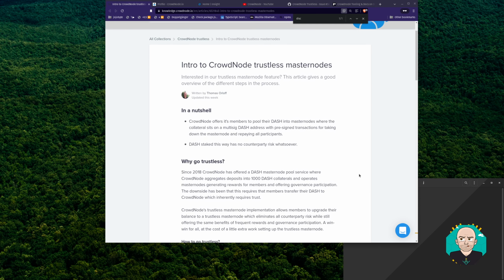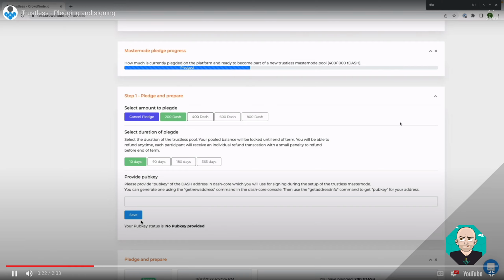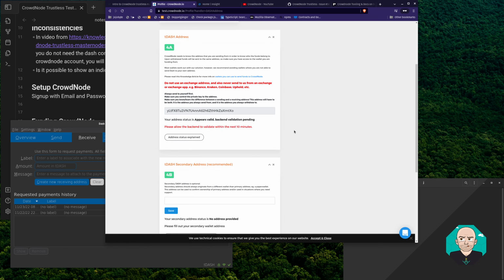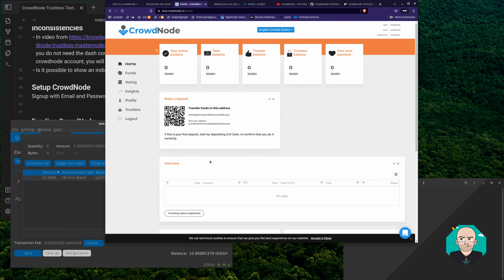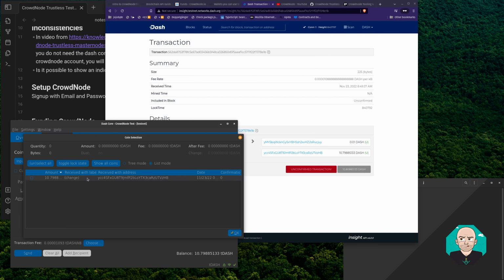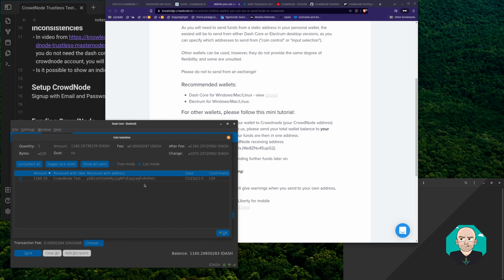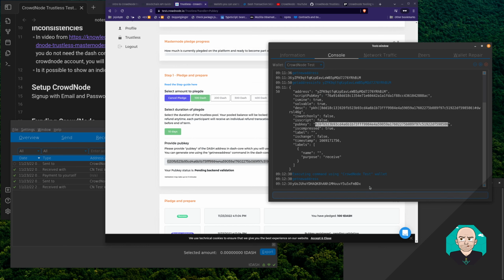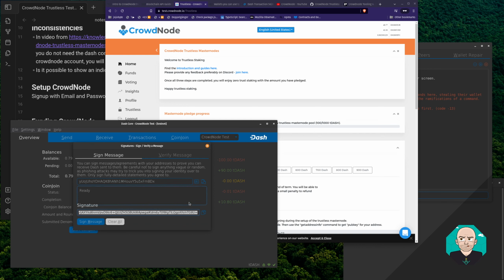CrowdNode Trustless Testing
Testing CrowdNode Trustless on Dash Testnet